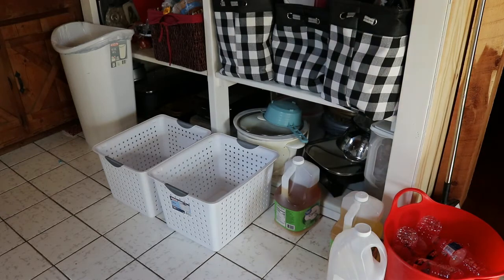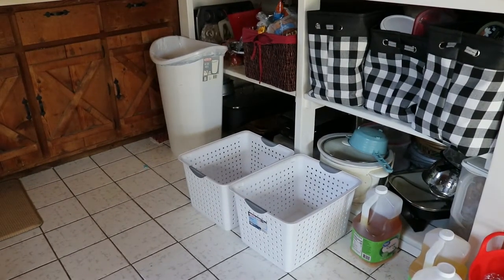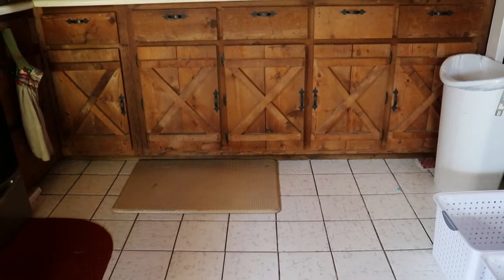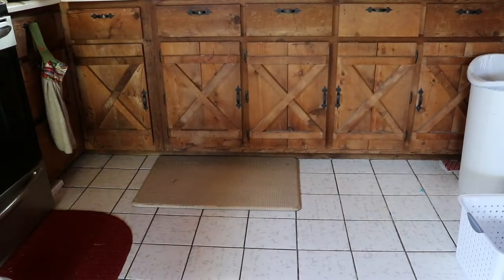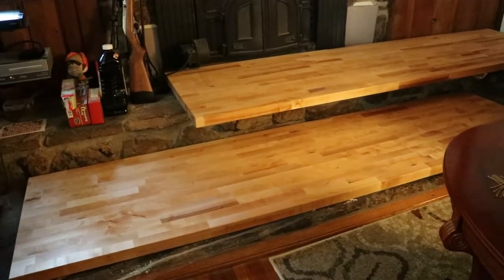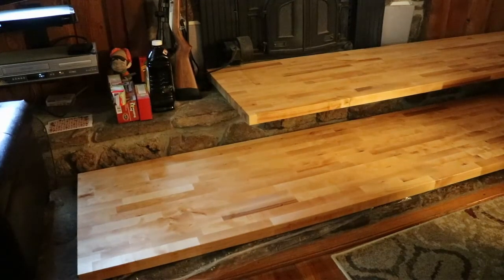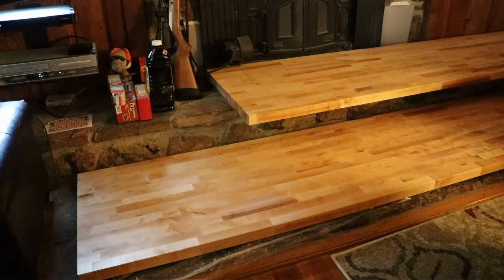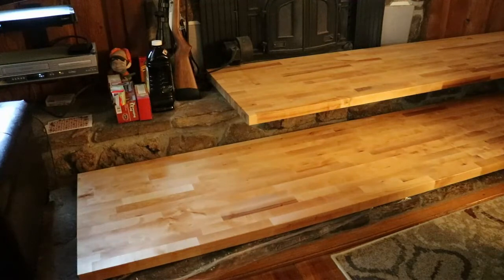Kitchen renovation ~ Counter Tops and Cabinets (Part 1)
We've started another project in our kitchen, the counters and cabinets. Continued progress.

Editing Sofware: Windows Live Movie Maker

Link to Store where you can purchase birdhouses as well as other items